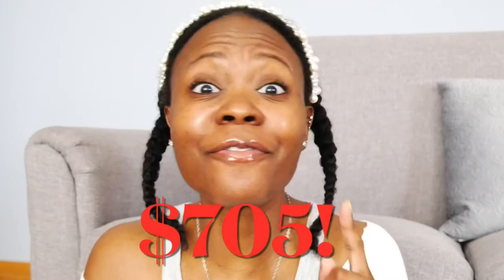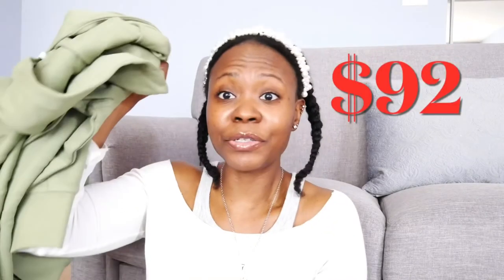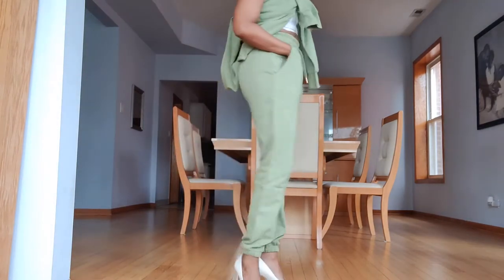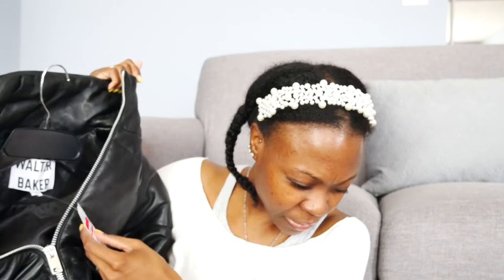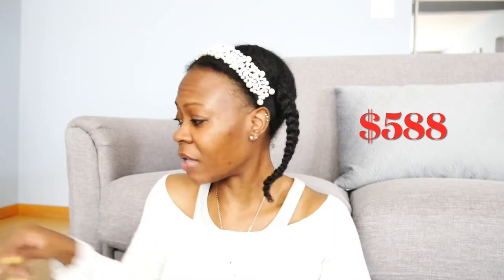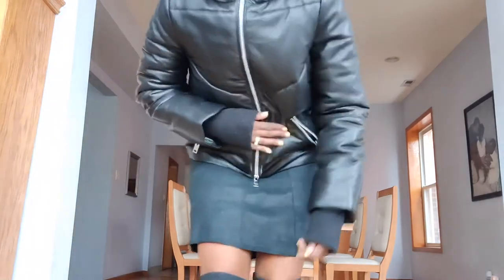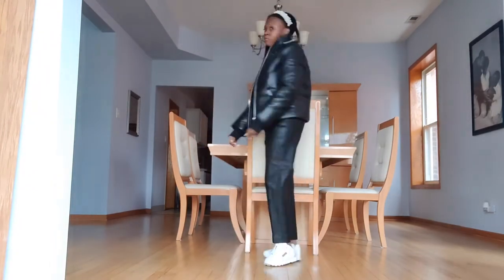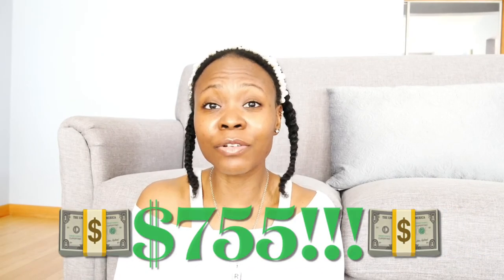I SAVED $755 Try On Haul! | Learn How You Can Too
BUSINESS ADDRESS: 1074 W. Taylor St. # 350, Chicago, Illinois 60607